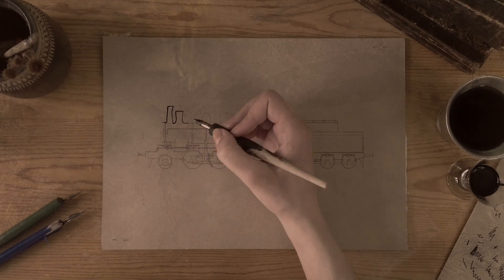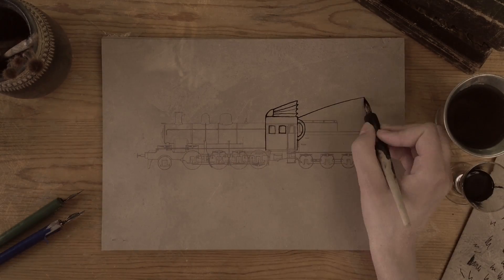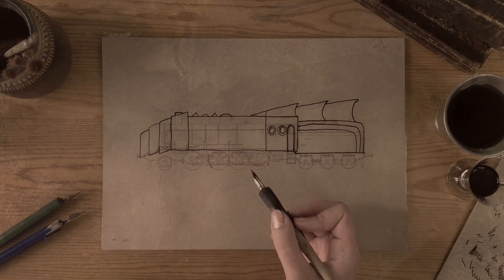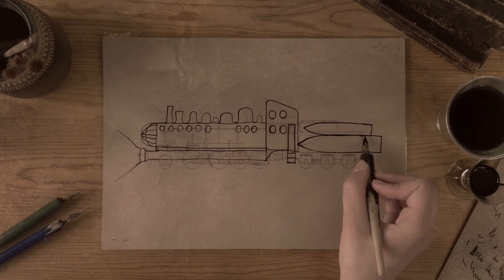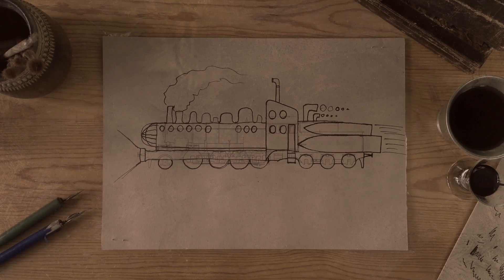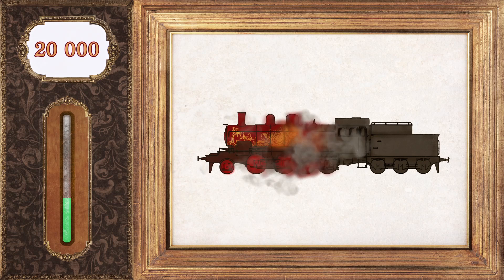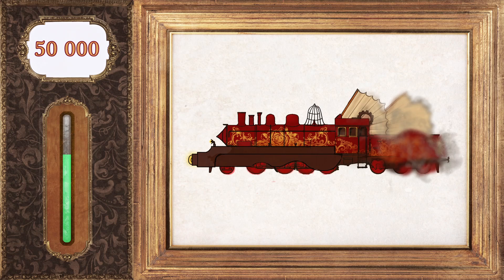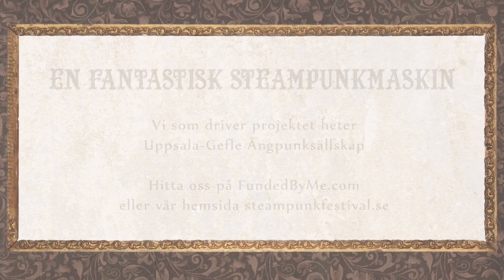A fantastic steampunk engine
Behind this project is Upsala-Gefle Ångpunksällskap, a Swedísh steampunk
society based in Uppsala and Gävle. We are arranging a Steampunk Festival
in June 2014, in collaboration with The Swedish Railway Museum in Gävle
where the reimagined steam engine will be presented to the world.